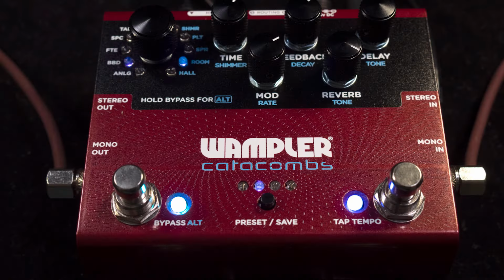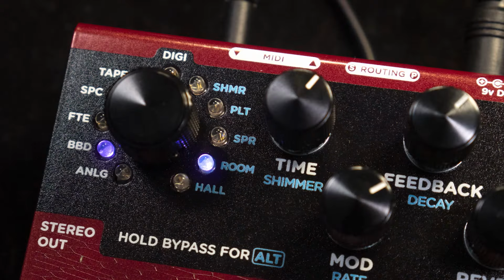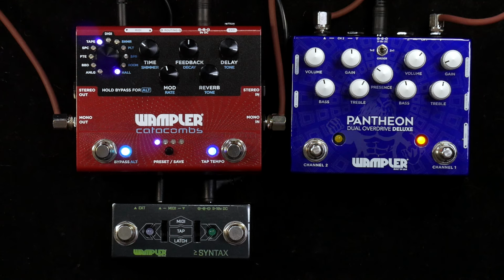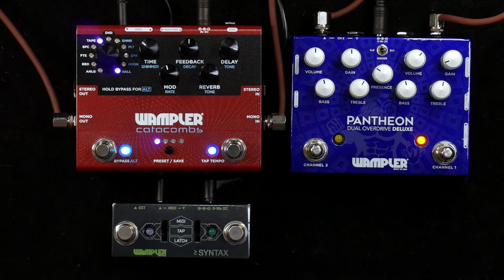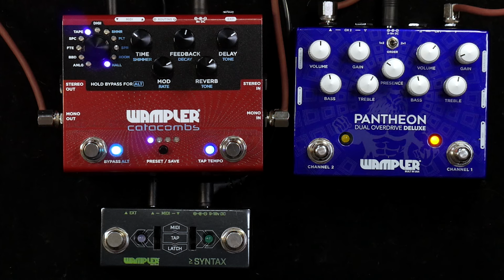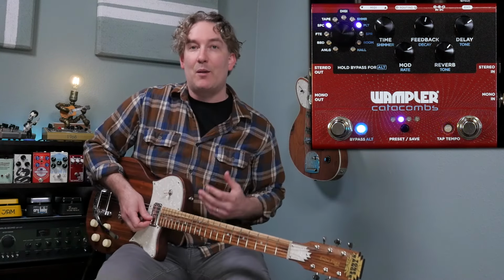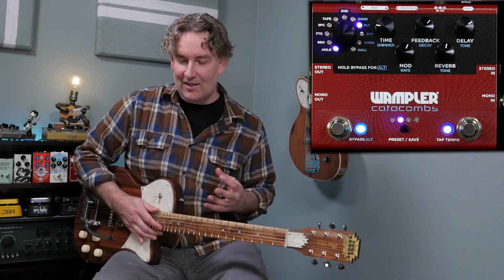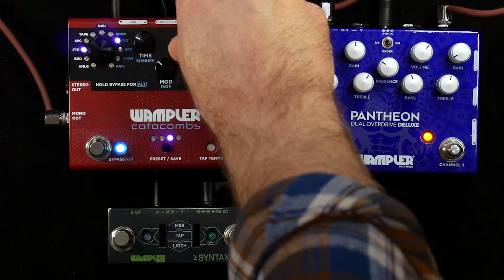Wampler Catacombs Delay/Reverb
The Catacombs is a delay/reverb powerhouse aimed at helping you find the perfect space for your tone without the hassle of traditional multi-effect menus and hidden features. 6 Delays and 5 Reverbs give you a lush Stereo landscape to work. Algorithms cover classic sounds like Faux Tape, BBD and Spring but any mode can take advantage of the generous decay and 2 second global delay range so you can push the Catacombs whether you’re into ambient Halls, high feedback experimentation or Shimmering spaces. Plus, MIDI in/out, Exp control for any parameter and 8 presets (127 via MIDI) enable you to have precise control and consistency every time.
The Catacombs can also be controlled via MIDI with the new Syntax, Wampler’s answer to unlocking key features like tap tempo and preset scrolling on not only the Terraform and Metaverse but any MIDI compatible pedal and even your channel switching amplifier. For full specs on the Catacombs and Syntax MIDI controller, head over

**Tone Ranger Guitars**
This video featured the Show Pony and High Horse VI models from Tone Ranger Guitars. These are hand-crafted in a one-man shop in LA with the finest components and pickups. Tone Ranger Guitars are made entirely from sustainable, urban trees from Los Angeles and her surrounding counties, yielding tonewoods with a unique sonic brilliance all their own. or

Amp: Fender ‘65 Deluxe Reverb RI, Redtail 2x12 cab
Guitars: Toneranger Show Pony & High Horse VI
Other Pedals: Wampler Pantheon Deluxe, Syntax MIDI Controller
Recording Gear: Universal Audio Apollo 8 QUAD, Royer R-121 Mic, UA Ox Box Strings: StringJoy Signature 10-46
Cables: Evidence SIS & Revelation Guitar Cables
Drums: Stefan Pötzsch